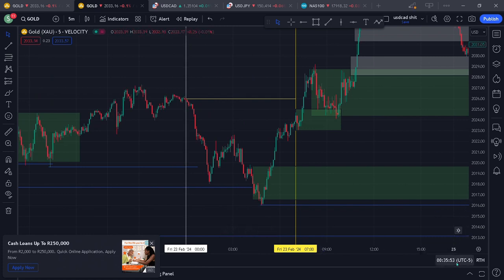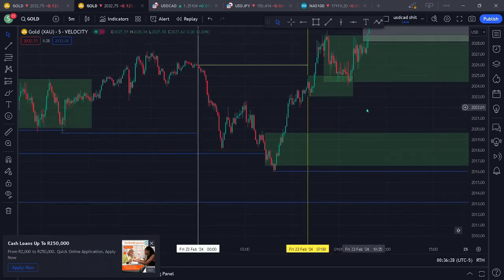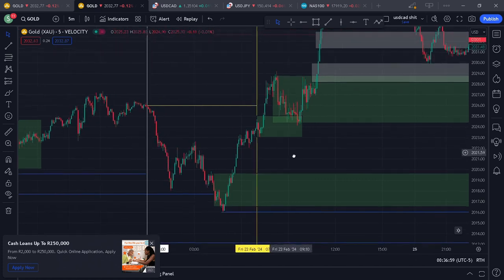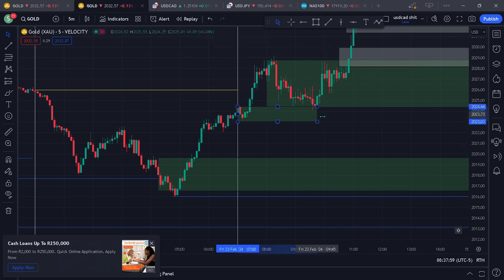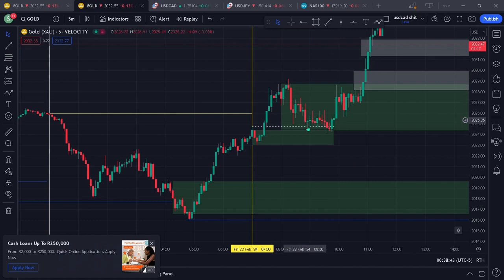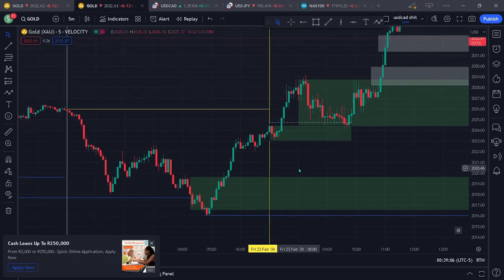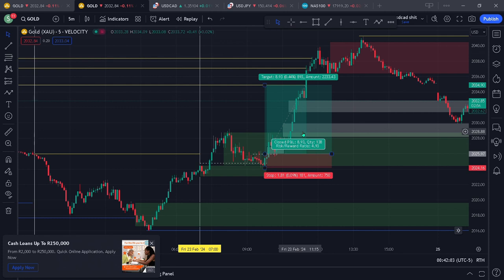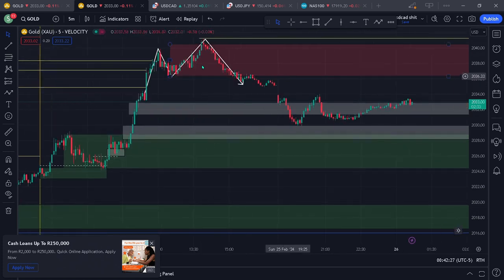XAUUSD Scalping Strategy Using ICT Concepts ｜ Dailly Market Review ｜ Feb 23